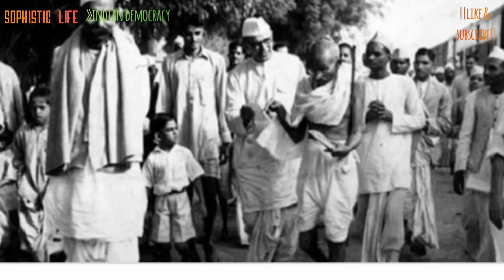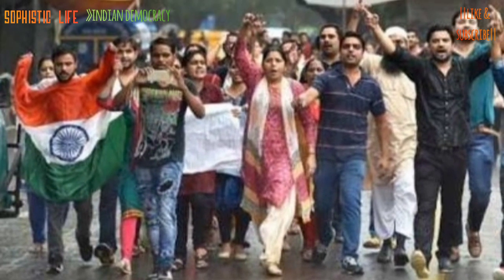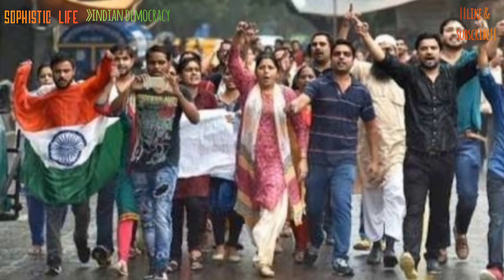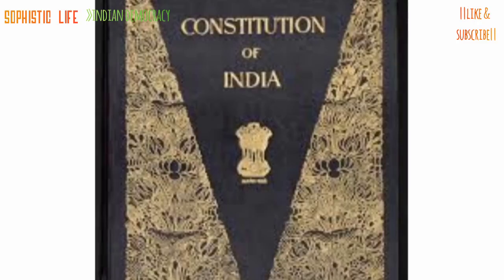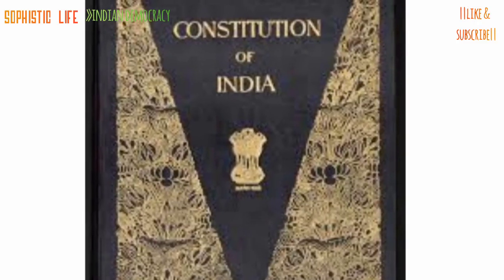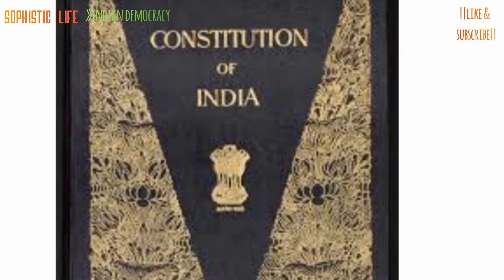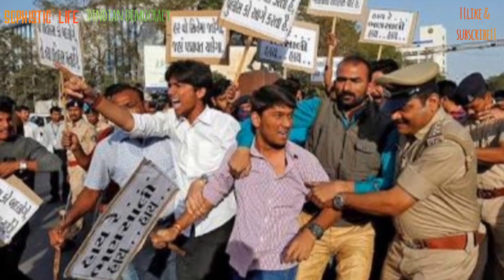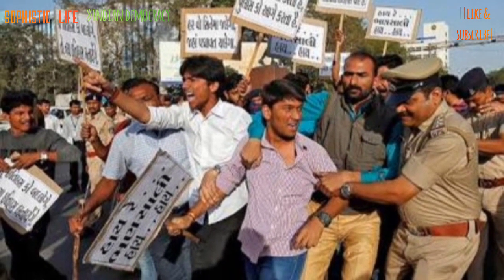Indian democracy | About Constitution, Rajya sabha, Lok sabha,election process, Supreme Court .....🤔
Democracy is all about Letting people decisions flourish and people are ultimate authoritarians, not a single man, nor a party or a family from 6 decades and not even imprinting fixed ideology. The path to extreme  national happiness is paved with democracy. It is just as simple as that, Democratic nations are happy nations, because democracy is an outcome of an great revolution for freedom and sustenance.
 India is a federal parliamentary Secular democratic republic in which the President of India is the head of state and the Prime Minister of India is the head of government. India follows the dual polity system, i.e. a double government (federal in nature) that consists of the central authority at the centre and states at the periphery. The constitution defines the organisational powers and limitations of both central and state governments, and it is well recognised, rigid and considered supreme; i.e. the laws of the nation must confirm to it.
 There is a provision for a bicameral legislature consisting of an upper house, the Rajya Sabha (Council of States), which represents the states of the Indian federation, and a lower house, the Lok Sabha (House of the People), which represents the people of India as a whole. The Indian constitution provides for an independent judiciary, which is headed by the Supreme Court. The court's mandate is to protect the constitution, to settle disputes between the central government and the states, to settle inter-state disputes, to nullify any central or state laws that go against the constitution and to protect the fundamental rights of citizens, issuing writs for their enforcement in cases of violation.[1] There are 543 members in the Lok Sabha, who are elected from the 543 Indian constituencies. There are 245 members in the Rajya Sabha, out of which 233 are elected by indirect elections by single transferable vote by the members of the state legislative assemblies and other 12 members are elected/nominated by the President of India. Governments are formed through elections held every five years (unless otherwise specified), by parties that secure a majority of members in their respective lower houses (Lok Sabha in the central government and Vidhan Sabha in states).